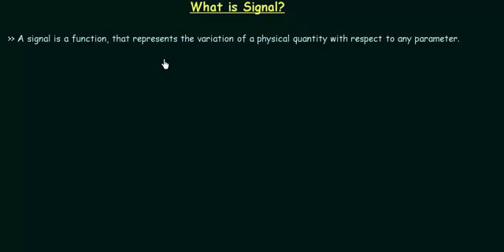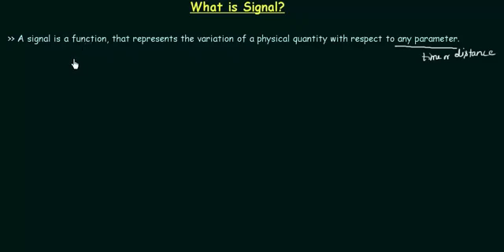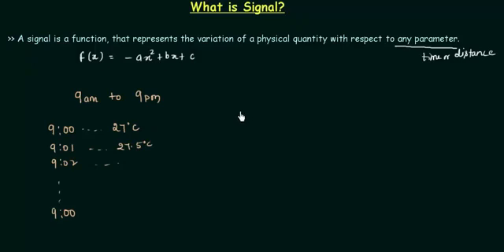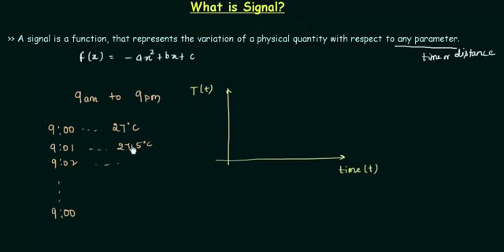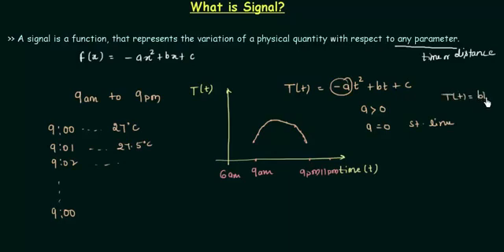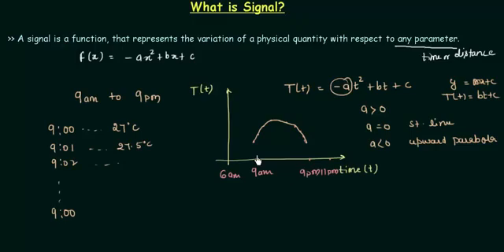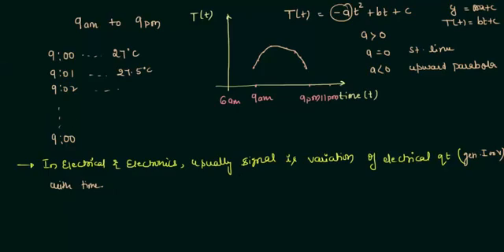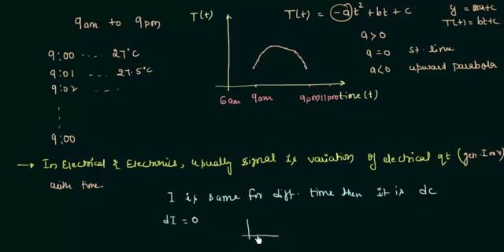digital electronics by NESO